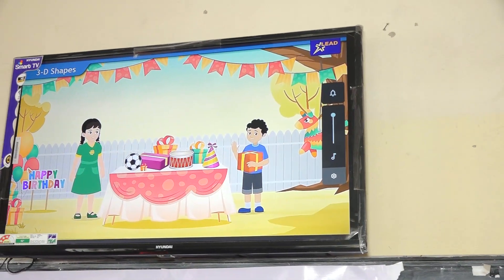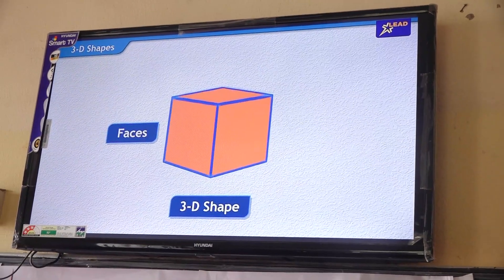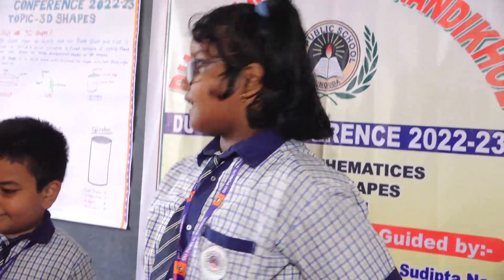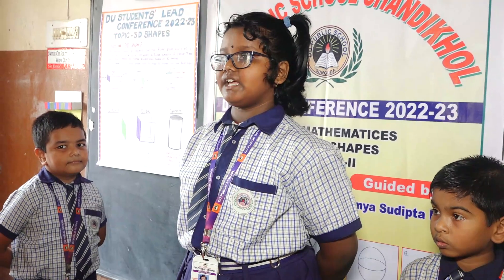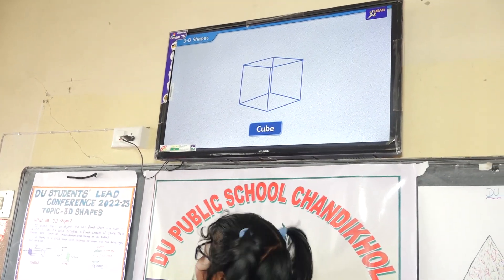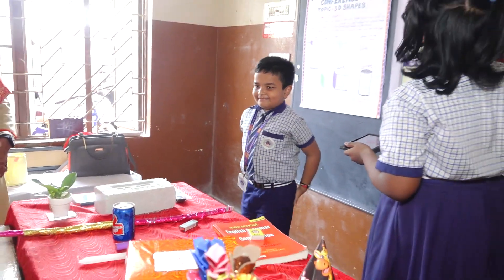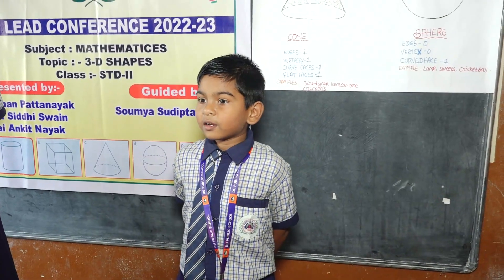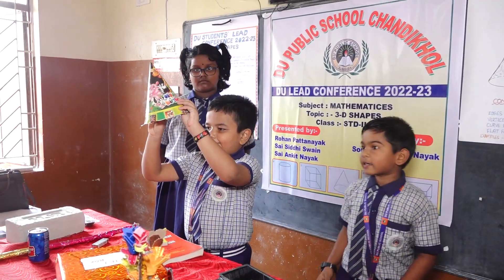DU LEAD CONFERENCE 25